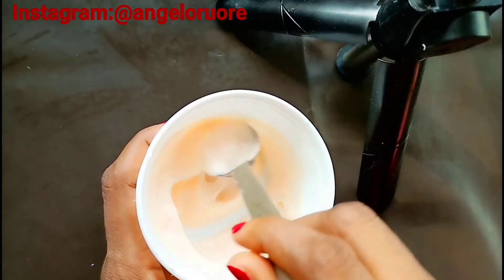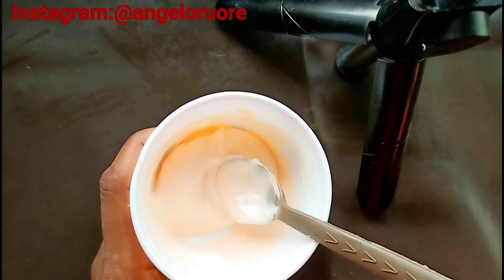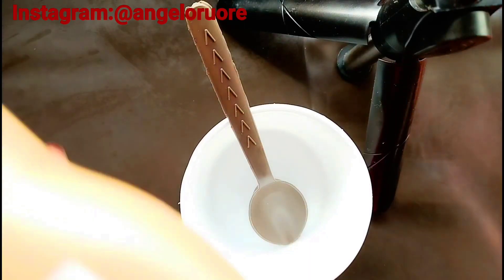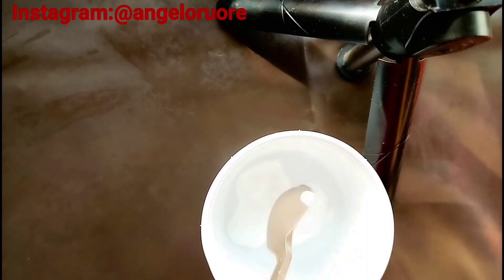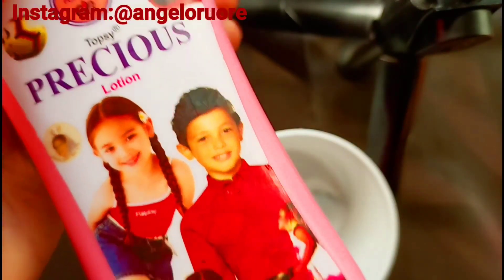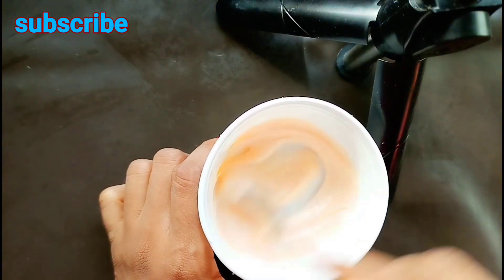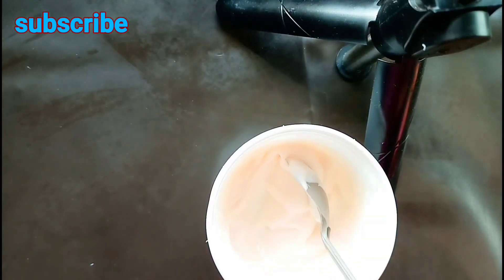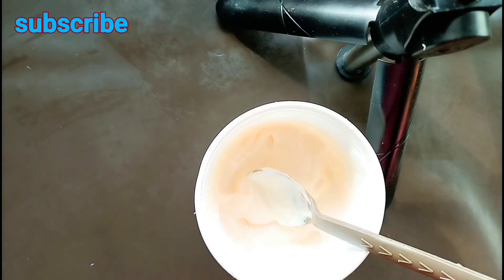MIX YOUR REGULAR LOTION AND MAKE IT WORK BETTER FOR CARAMEL/DARK SKIN. Cocoa glow/Nivea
In today's video I will be showing you HOW TO MIX YOUR REGULAR LOTION AND MAKE IT WORK BETTER FOR CARAMEL/DARK SKIN. Cocoa glow/Nivea.

N/B :-I Reserve all rights to this material, I do not allow any duplications, editing, or usage of any of my clips for commercial or profitable use. Pls credit me if you use my work, do not impersonate me or place my videos on a separate channel for profit or to be monetized without my consent.